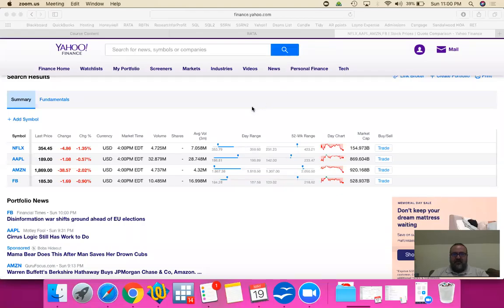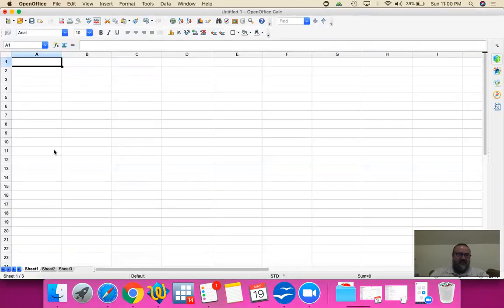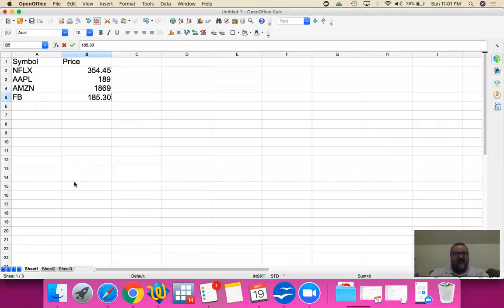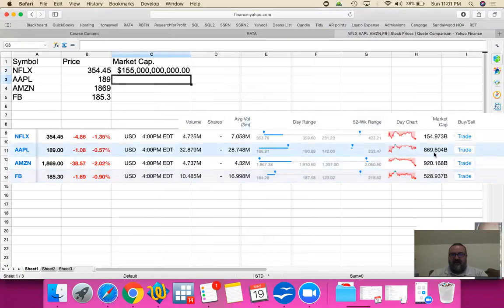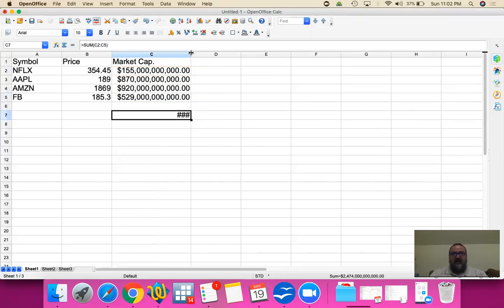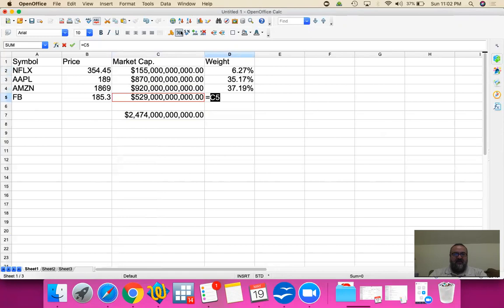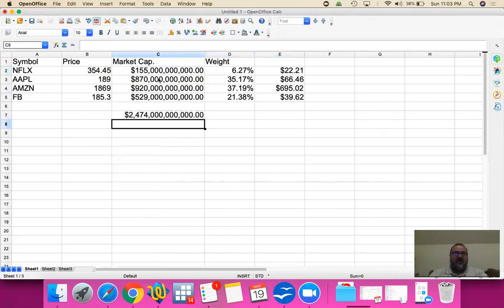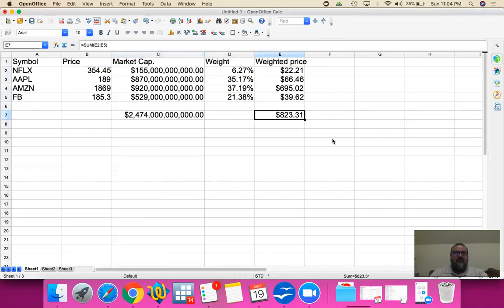How to calculate value weighted portfolio value?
Investment literacy series. Simply explaining how to calculate value weighted portfolio value.